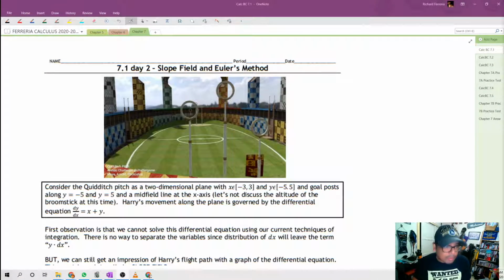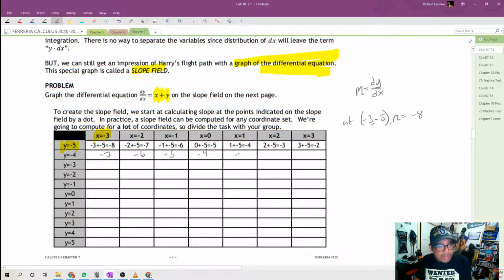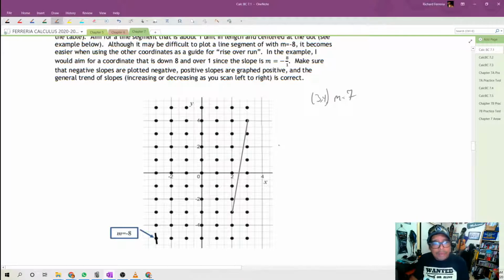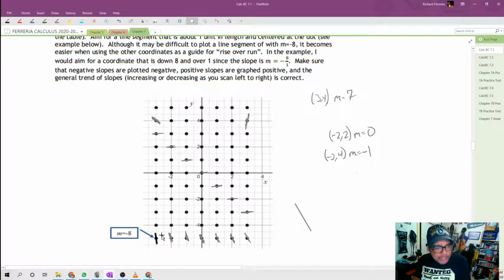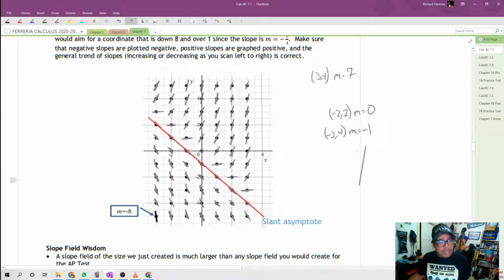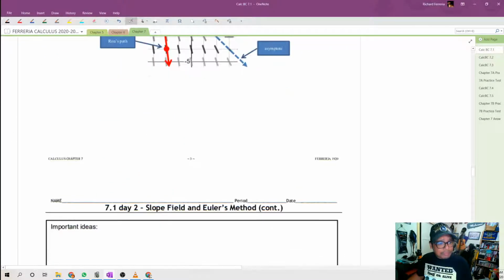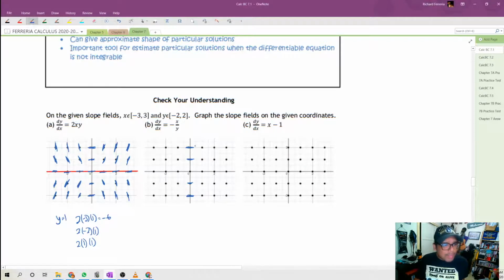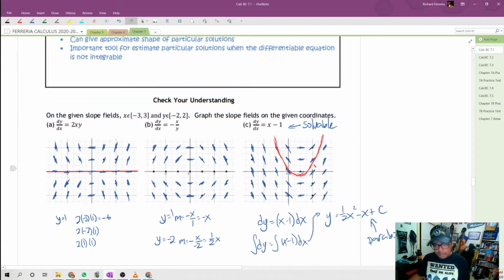Calculus Trainer 7.1 Day 2 - Slope Fields and Euler's Method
Differential Equations
Slope Fields